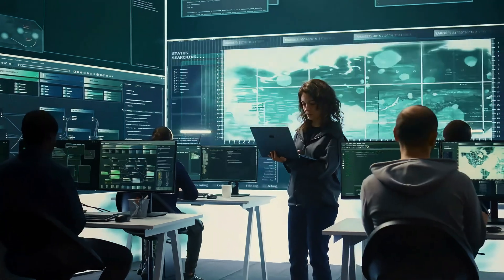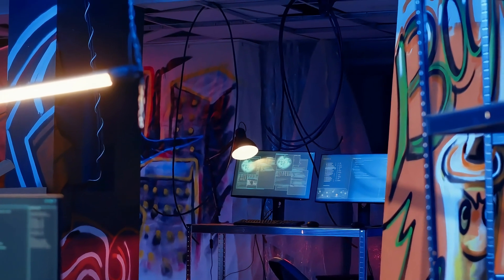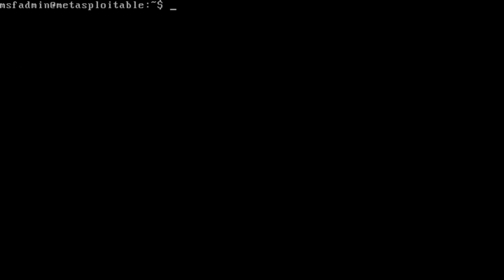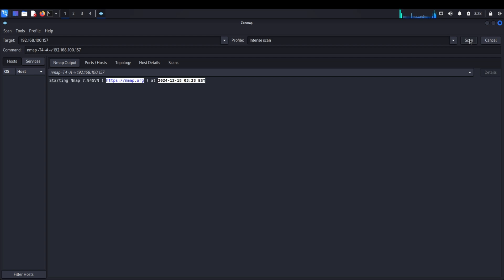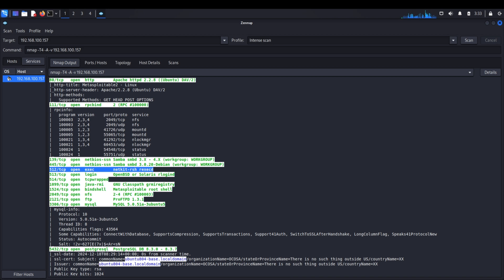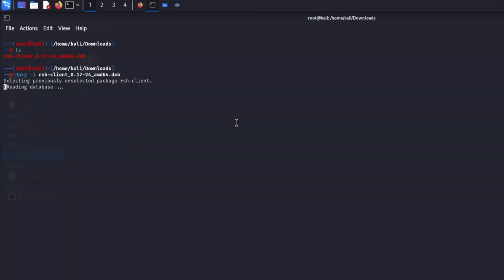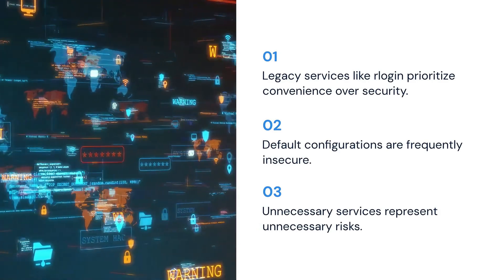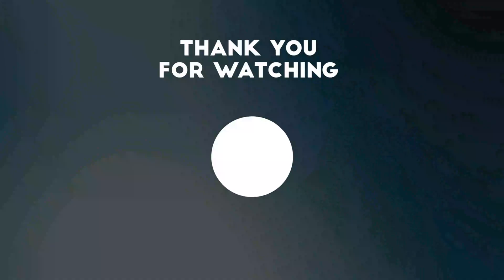How to Hack Any Vulnerable Server with Kali Linux?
🔒 Welcome to Tech Sky's Ethical Hacking 2024 playlist! In this comprehensive tutorial, we'll reveal how cyber attackers exploit server vulnerabilities, not for malicious purposes, but to understand and prevent such attacks. Join us as we demonstrate a complete server-side attack chain using Kali Linux, focusing on reconnaissance and exploitation techniques that remain relevant in modern environments.

1. *00:00 - Why Do Server Breaches Often Succeed?*
   - Understanding the role of misconfigurations in server breaches
   - Learn why basic security principles often matter more than advanced techniques

2. *01:32 - How Does Server Attack Methodology Work?*
   - Understanding the importance of reconnaissance
   - Learn the parallel between physical and digital security assessment

3. *02:16 - How to Prepare Your Attack Environment?*
   - Setting up Metasploitable as the target system
   - Configuring Kali Linux for the attack

4. *03:11 - How to Use Zenmap for Reconnaissance?*
   - Understanding Zenmap as a network scanning tool
   - Learning to interpret scan results effectively

5. *04:42 - What Vulnerabilities Can We Discover?*
   - Analyzing VSFTP 2.3.4 backdoor
   - Understanding the security implications of NetKit RSH

6. *05:43 - How to Install and Use RSH Client?*
   - Step-by-step guide to installing RSH client on Kali
   - Preparing the exploitation tools

7. *06:35 - How to Execute the Server Attack?*
   - Detailed walkthrough of the exploitation process
   - Verifying successful root access

8. *07:36 - What Are the Key Security Lessons?*
   - Understanding the risks of legacy services
   - Learning essential system security principles
   - Implementing effective defense strategies

- Learn how real server breaches occur to better defend against them
- Understand the importance of proper service configuration
- Master the fundamentals of ethical server penetration testing

- Don't miss our upcoming advanced exploitation tutorials